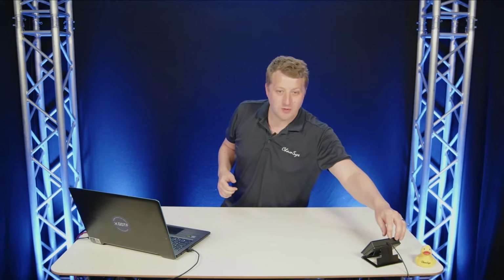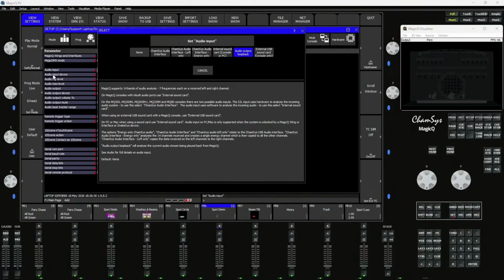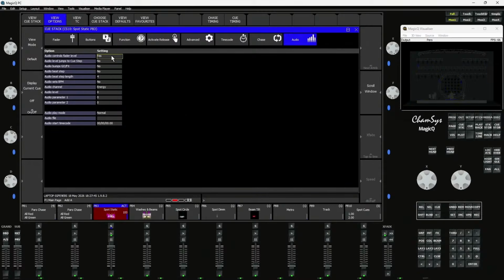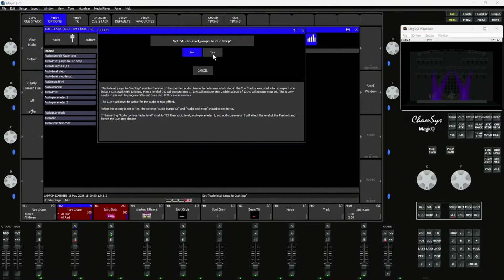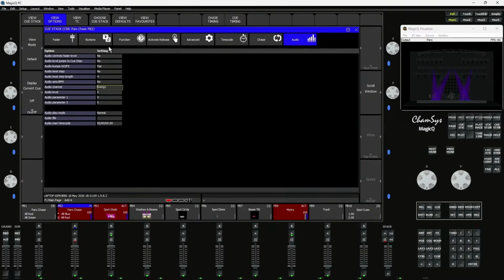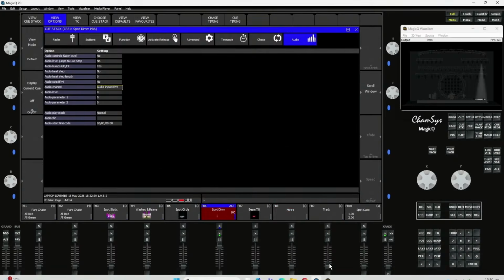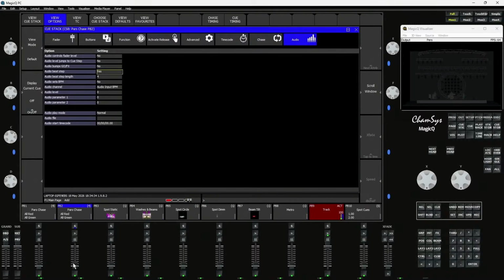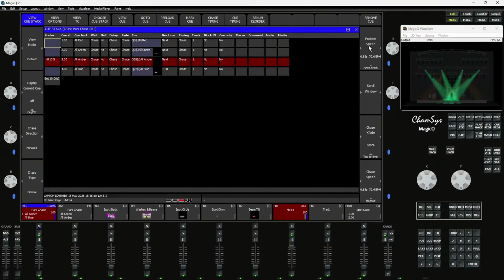ChamSys TrainingTuesday - Audio Input Triggering with MagicQ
Join us for TrainingTuesday. In this week’s Training Tuesday Turn sound into control in this week’s Training Tuesday! We’re exploring how Audio Input Triggering in MagicQ can bring your lighting to life—reacting in real time to music and audio signals.